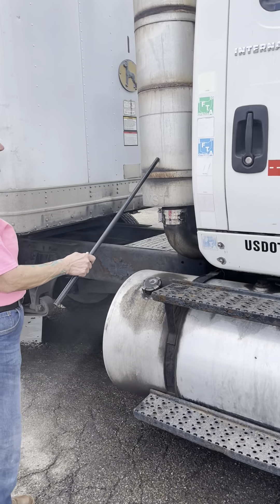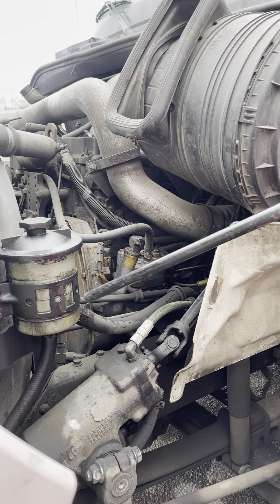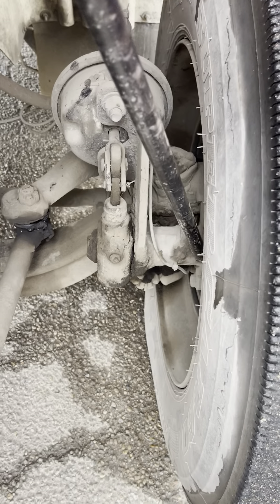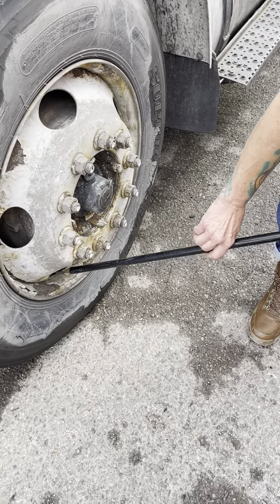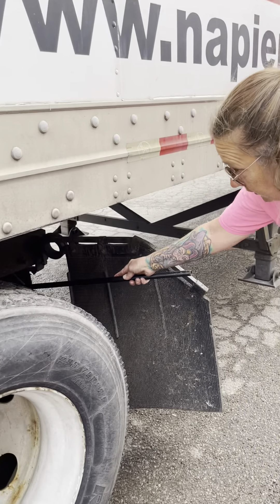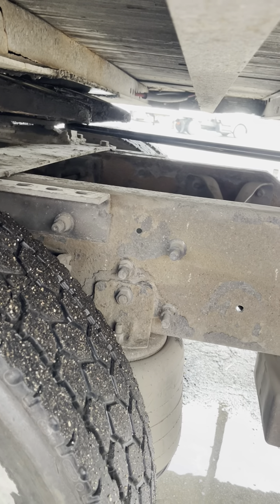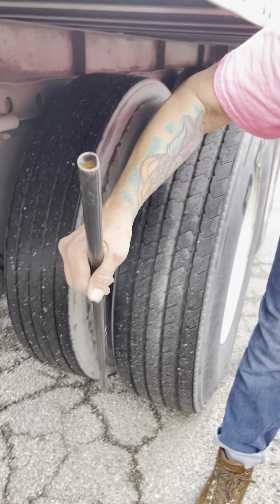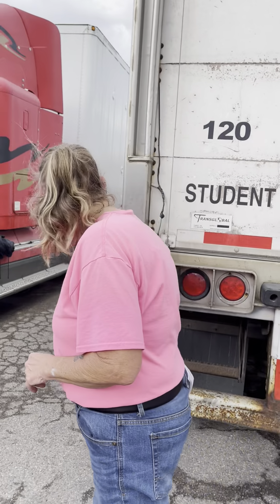Momma J’s pretrip updated